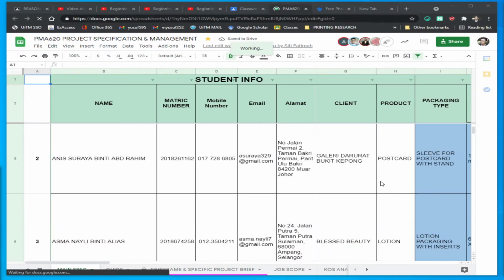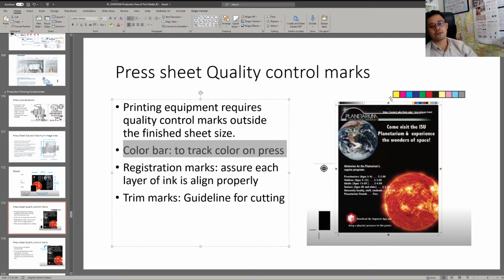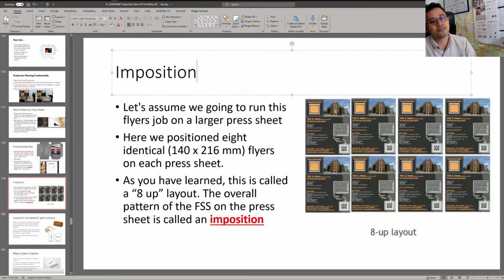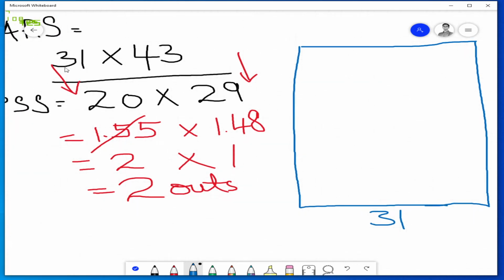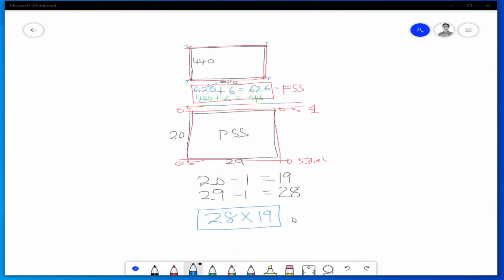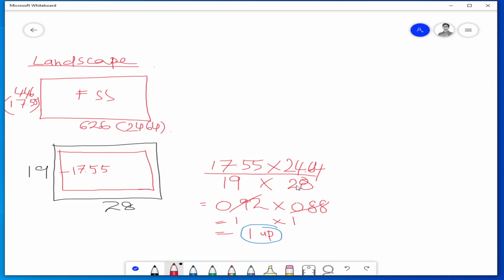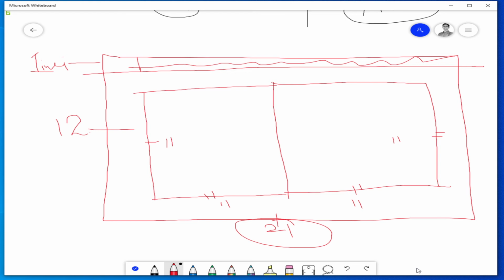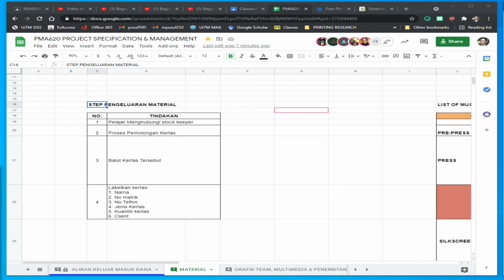Fundamentals to project planning (paper calculation)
PMA620 5 April 2021